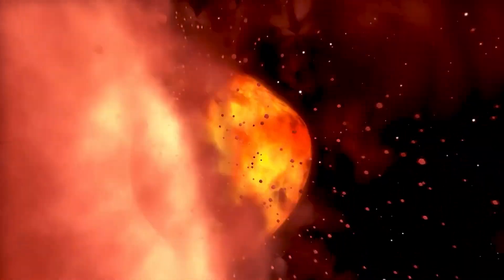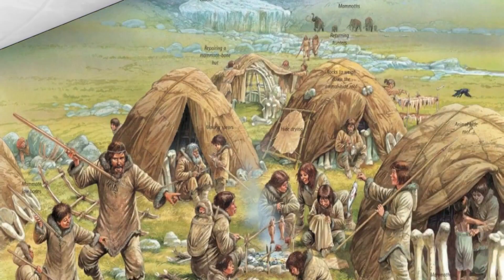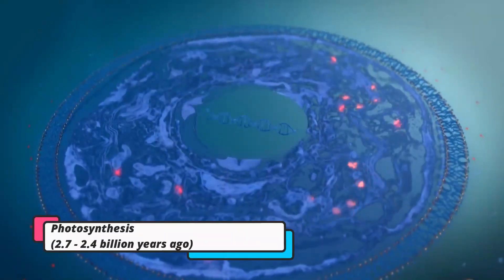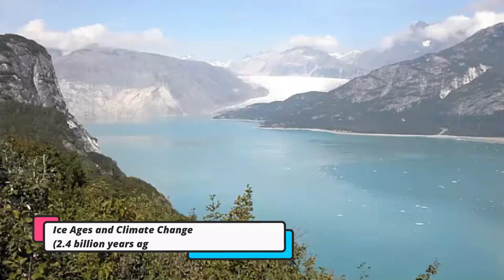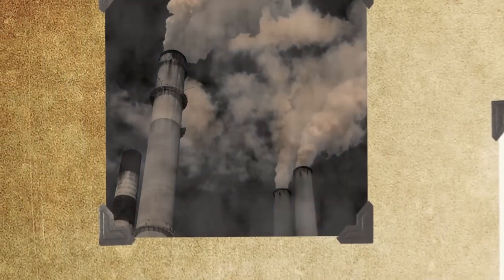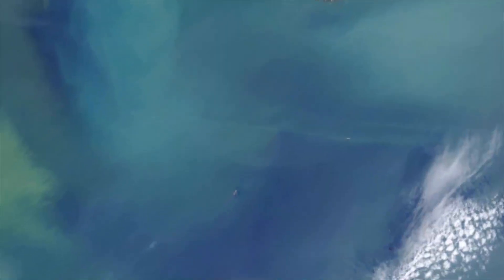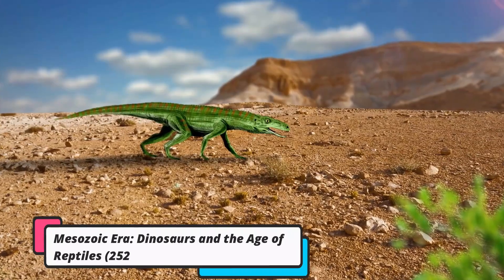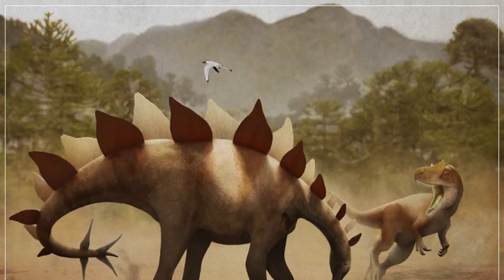The Epic Journey From Earth: Its Birth To Now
🌍 Explore the grand narrative of Earth's evolution and the epic journey from earth to the edge of the universe, spanning an astonishing 4.5 billion years in this comprehensive journey through time. From its fiery inception to the emergence of complex life forms and the advent of Homo sapiens, each epoch holds a unique tale to tell. Discover how humanity's recent but formidable impact on the environment has shaped Earth's course.

🔥 Formation of Earth (4.5 billion years ago) - Unfold the cosmic crucible where Earth's genesis took place, emerging from a swirling cloud of gas and dust.

🌋 Differentiation (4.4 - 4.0 billion years ago) - Witness Earth's self-definition as it formed distinct layers – the core, mantle, and crust.

🌊 Early Atmosphere and Oceans (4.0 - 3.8 billion years ago) - Dive into the transformation of Earth's surface, as the first oceans formed amidst a primordial atmosphere.

🦠 Origin of Life (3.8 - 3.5 billion years ago) - Witness the emergence of life in the fossilized remnants of microorganisms, marking Earth's first experiment with existence.

☀️ Photosynthesis (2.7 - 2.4 billion years ago) - Discover how cyanobacteria harnessed the sun's energy, fueling the rise of oxygen-dependent life forms.

🌎 Continental Drift (3.0 billion years ago to present) - Observe the continents' ceaseless ballet, shaping Earth's topography through the ages.

🌿 Mass Extinctions and Evolution of Complex Life (542 million years ago to present) - Experience the Cambrian Explosion, mass extinctions, and the dazzling crescendo of biodiversity.

❄️ Ice Ages and Climate Change (2.4 billion years ago to present) - Explore the influence of ice ages on Earth's evolution and life's distribution.

👣 Human Evolution (approx. 2.5 million years ago to present) - Journey through the emergence of the Homo genus and the remarkable odyssey of Homo sapiens.

🏭 Anthropogenic Impact (past few centuries to present) - Recognize humanity's formidable impact on Earth and the urgent need for stewardship and conservation.

🌌 Expansion: Unveiling Earth's Complex Story - Dive deeper into the intricacies of Earth's history, from the Hadean Eon to the Anthropocene.

This symphony of celestial and terrestrial forces reveals the wondrous narrative of our planet's history. As stewards of this magnificent blue orb, it's our responsibility to safeguard this legacy for generations yet unborn.

Stay curious, stay informed, and join us on our next adventure into the wonders of our universe. The story of Earth is a story that never ends. 🌏🌟